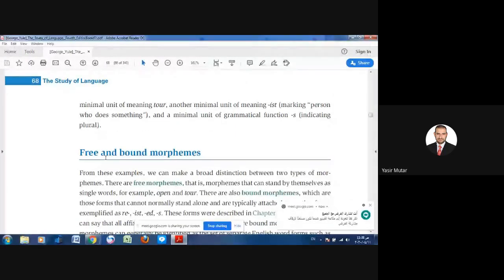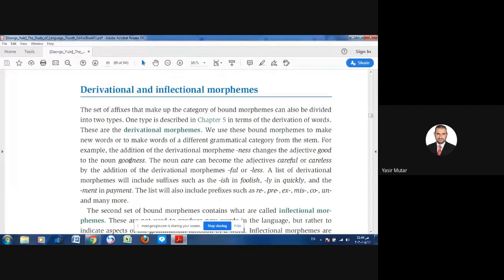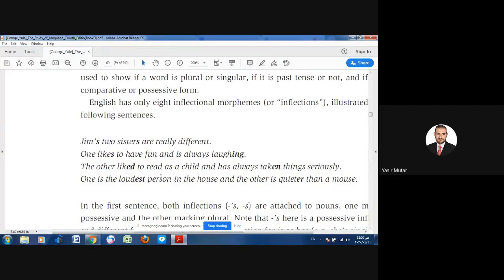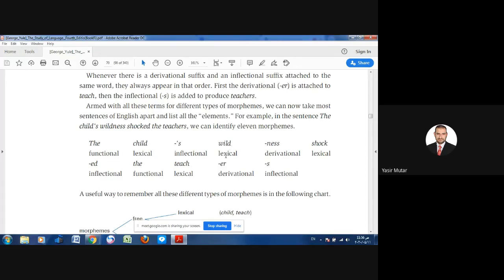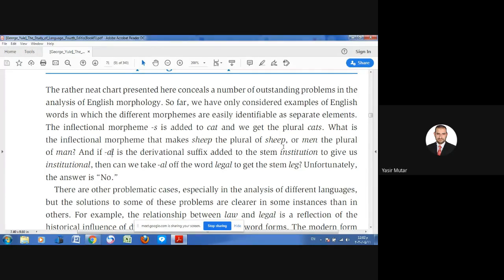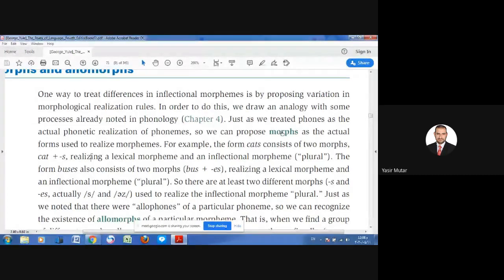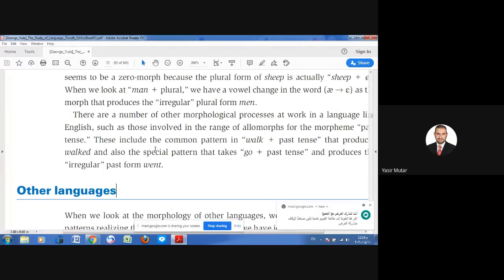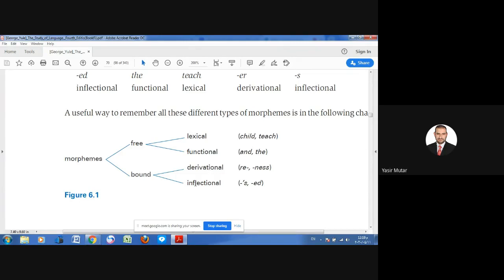2nd lec 3rd linguis